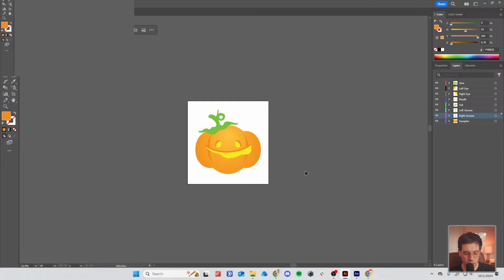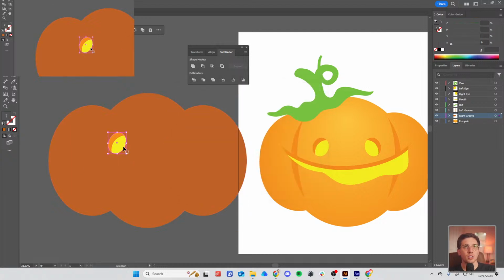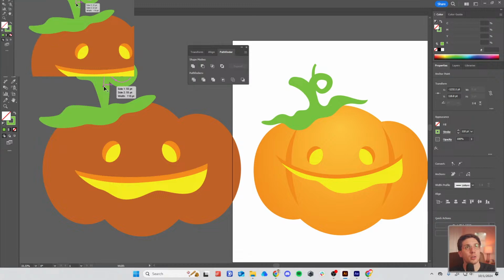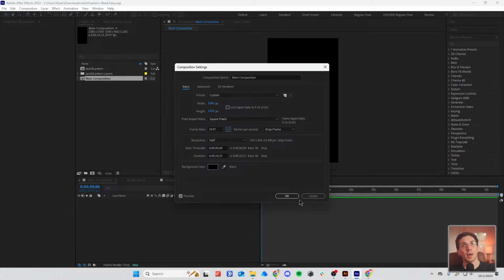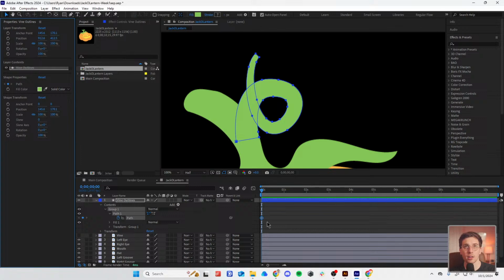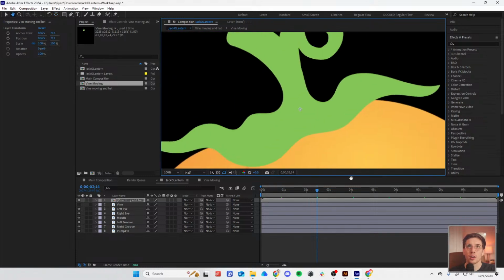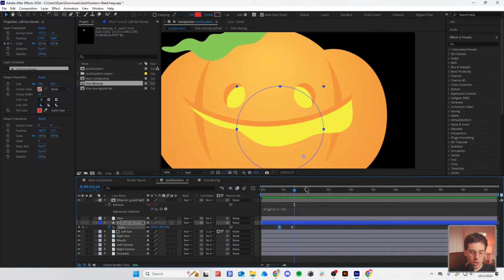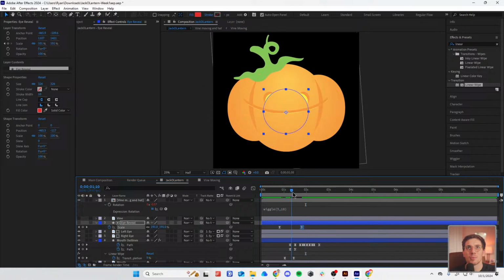Spooky Animation | Video Animation Challenge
CHALLENGE: Learn how to animate Halloween themed illustrations in After Effects using keyframes and effects.

Join your host Ryan Selvy each week to learn how to approach each challenge using Premiere Pro and After Effects. Get your questions answered, see what the community is creating and get feedback on your work!

00:00 Start
01:00 Today’s Project
25:14 Closing